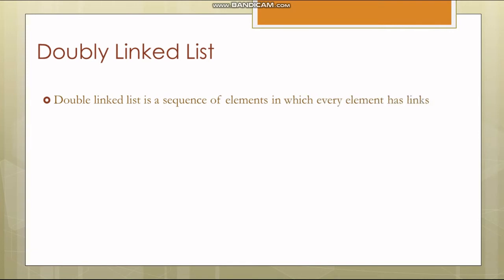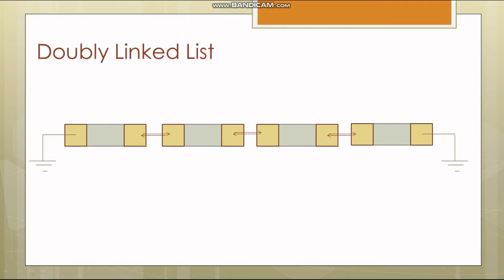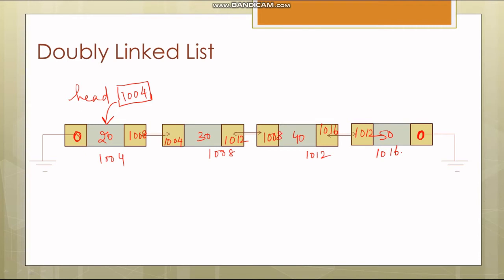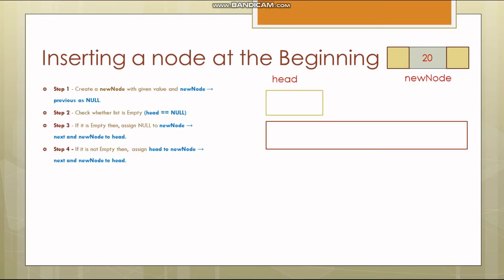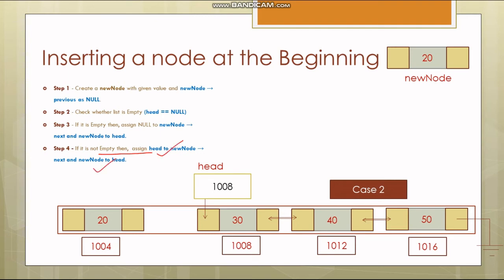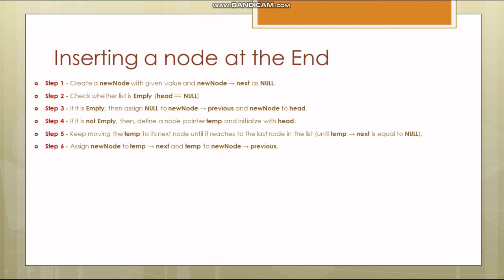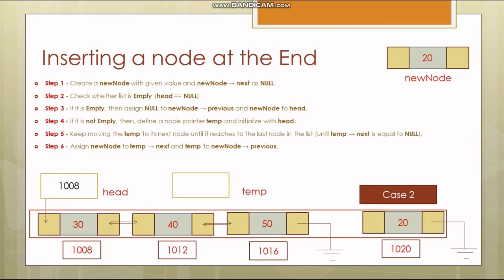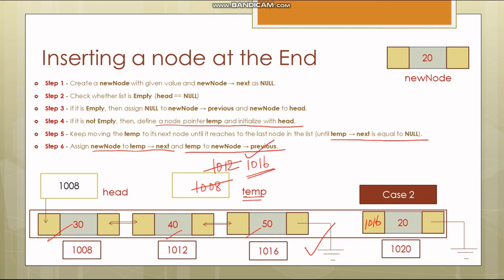Episode 12/100| Doubly Linked List| Data Structures & Algorithms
Doubly Linked List is a variation of Linked list in which navigation is possible in both ways, either forward and backward easily as compared to Single Linked List.